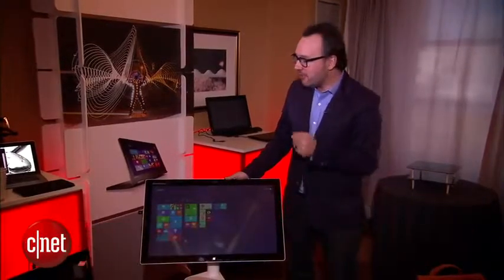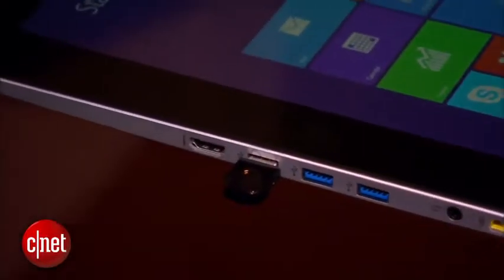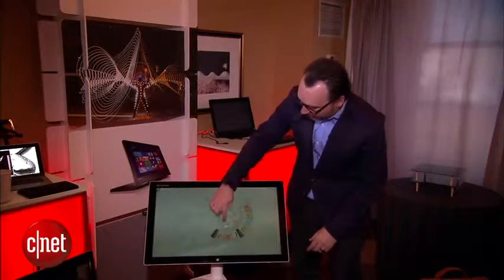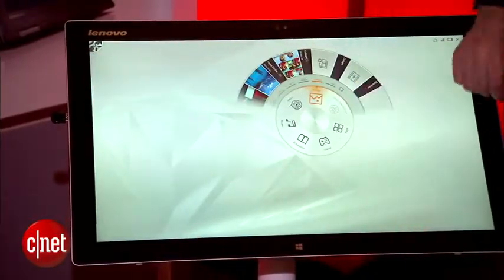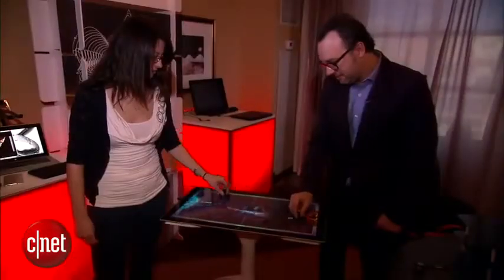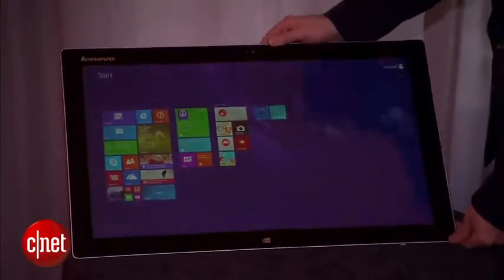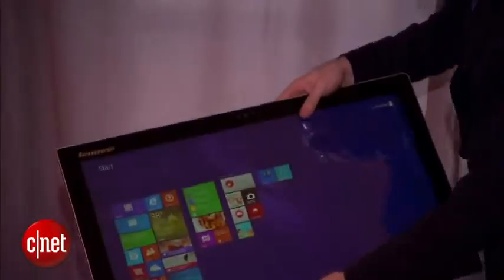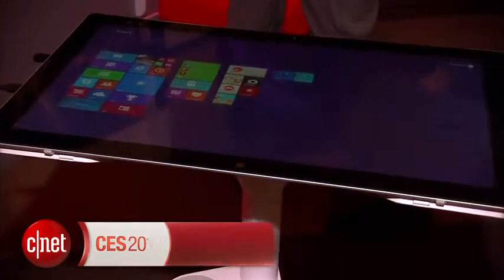2014 TECH The massive 27 inch Lenovo Horizon tabletop PC gets thinner